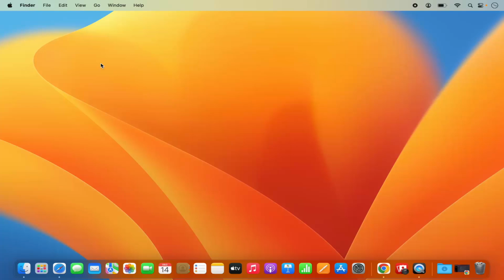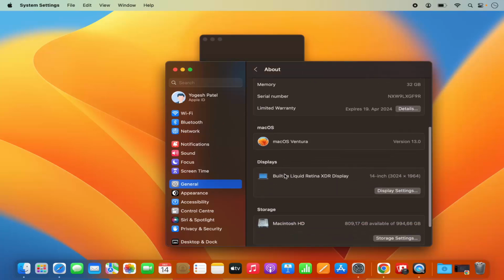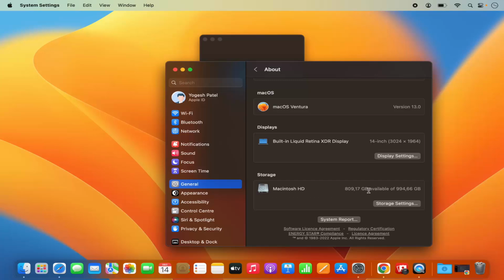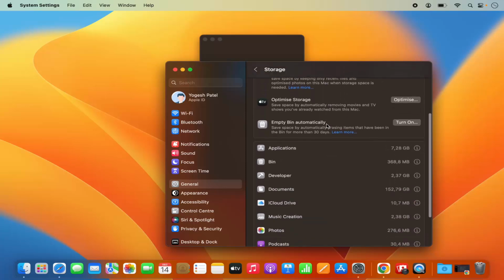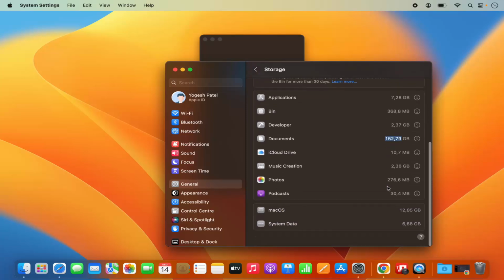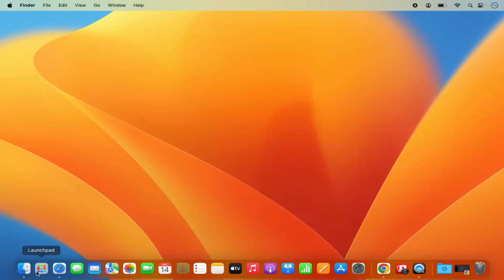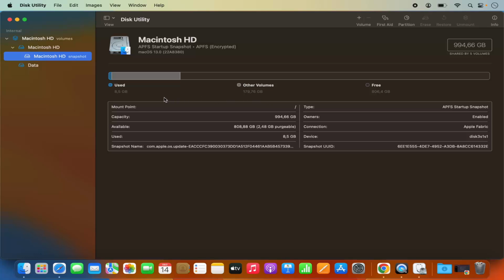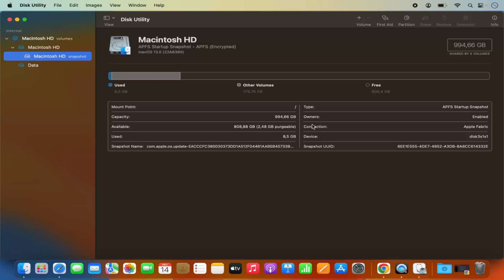How to Check Used and Available Storage Space on Mac | How to Check Storage on macOS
Title: Master Your Mac: A Guide on Checking Used and Available Storage Space! 🖥️💾

Description:

🚀 Is your Mac running out of storage space, and you're not sure where it's all going? Fear not! In this tutorial, we'll show you how to easily check your used and available storage space, helping you regain control of your digital domain! 🚀

- How to check the total storage capacity of your Mac
- Understanding the breakdown of used and available storage
- Identifying storage-hogging files and applications
- Tips for optimizing and freeing up storage space

🌟 **Why Monitor Your Mac's Storage?**
A cluttered and nearly full hard drive can slow down your Mac and affect its overall performance. Knowing how to check and manage your storage space is essential for maintaining a smooth and efficient computing experience.

🔧 **Step-by-Step Tutorial:**
1. Accessing the Apple Menu and selecting "About This Mac"
2. Navigating to the "Storage" tab for a detailed breakdown
3. Identifying and managing large files and applications
4. Utilizing built-in tools for optimizing storage

- Mac users experiencing slow performance or low storage warnings
- Those seeking to understand their storage usage and make informed decisions
- Anyone looking to declutter and optimize their Mac's storage space

Our user-friendly guide ensures that you grasp the essentials of checking your Mac's storage space without hassle. Take charge of your digital space and keep your Mac running smoothly!

🎓 **Conclusion:**
Ready to reclaim your storage space and optimize your Mac's performance? Watch our tutorial now and become a storage-savvy Mac user! MacTips StorageManagement MacStorage DigitalOrganization TechTutorials MacPerformance 🚀